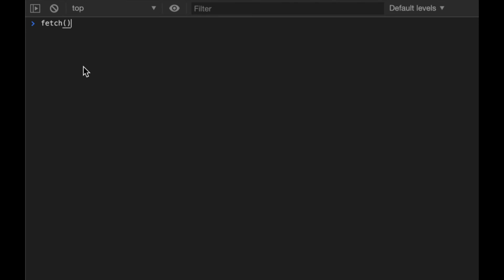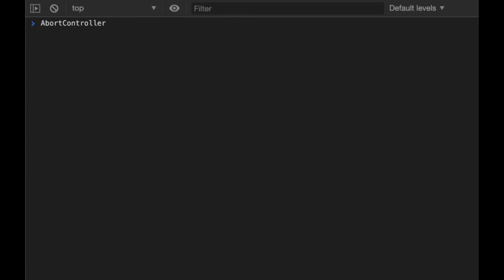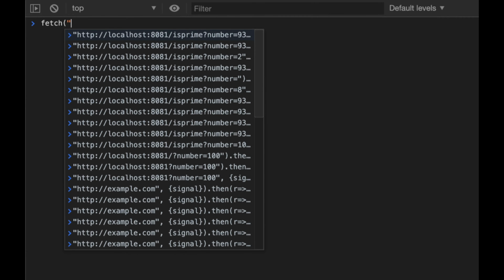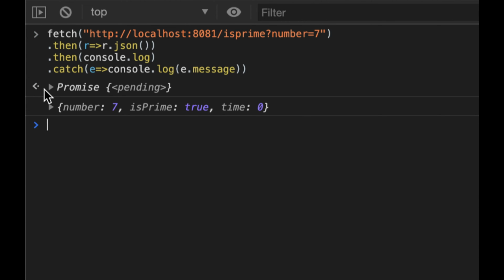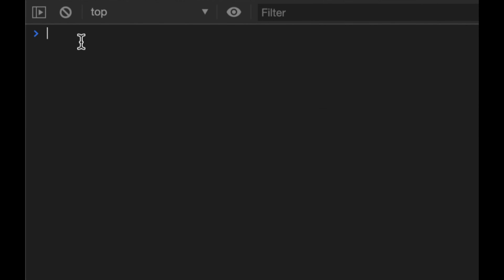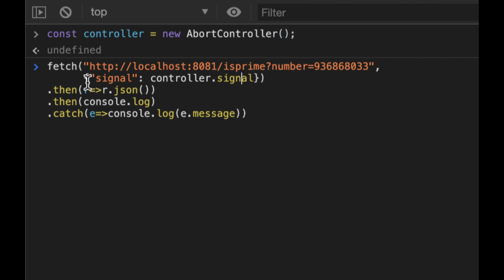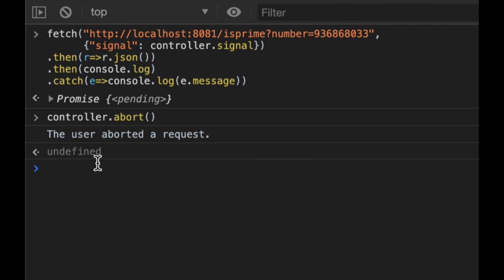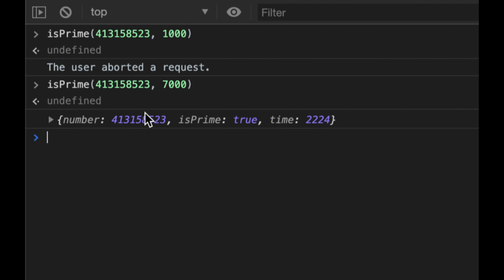Aborting Fetch API Request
How to force fetch to timeout or abort?
Downloading  or uploading a video and you want to cancel the fetch request

Stay Awesome!
Hussein